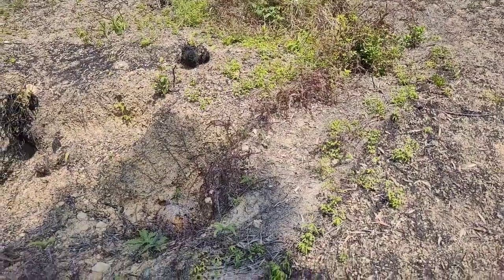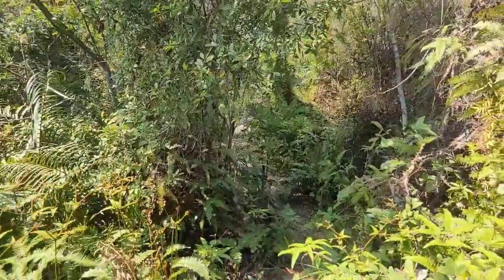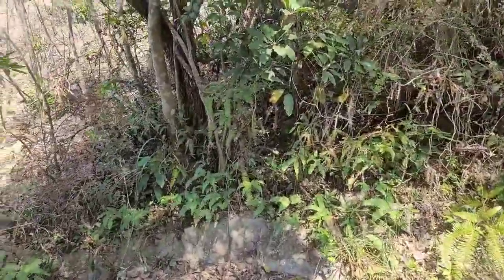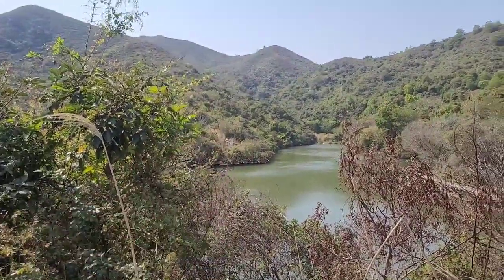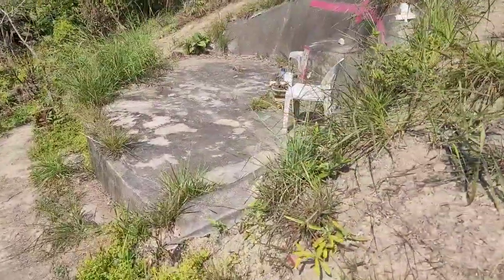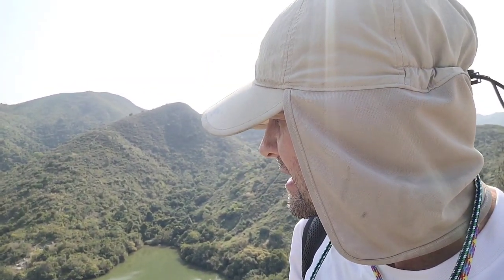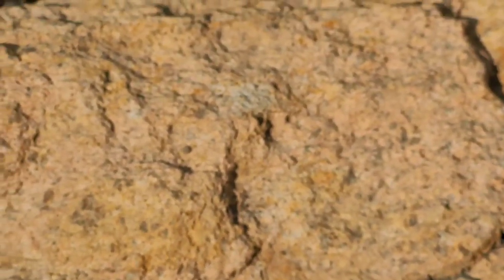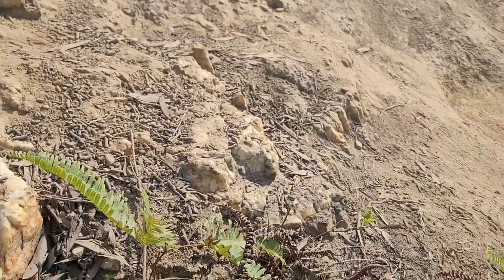Jurassic Tai Mo Shan crystal Tuff Hong Kong